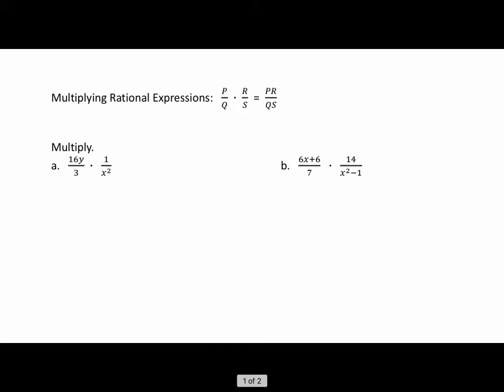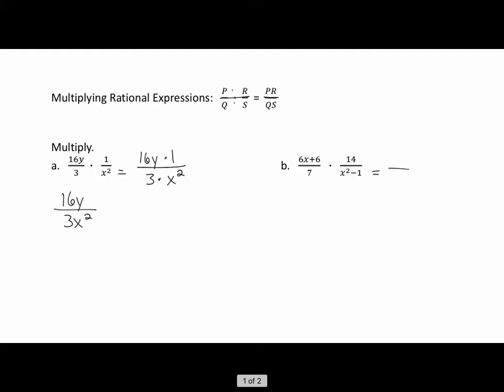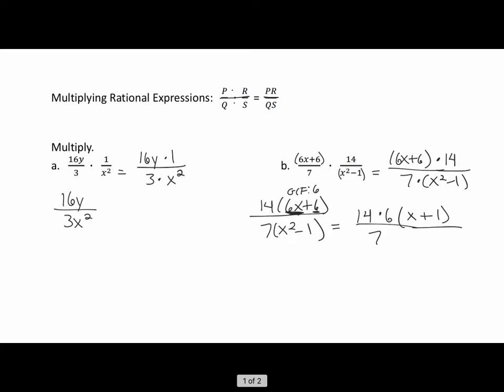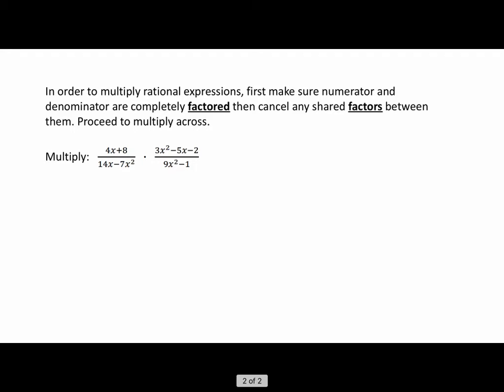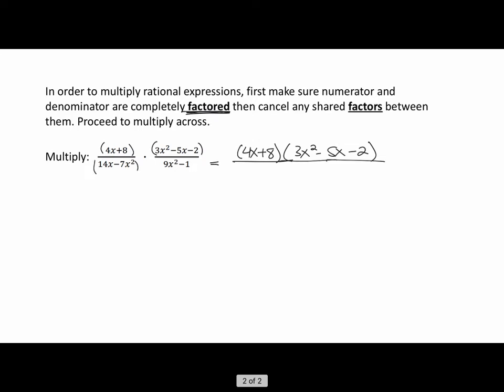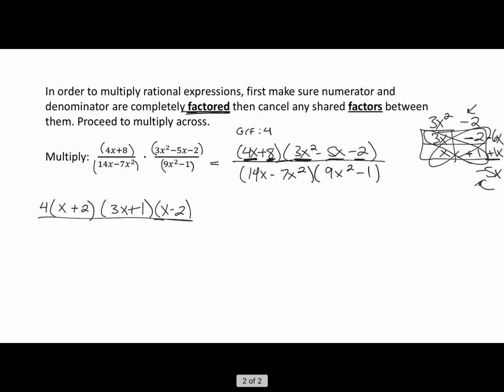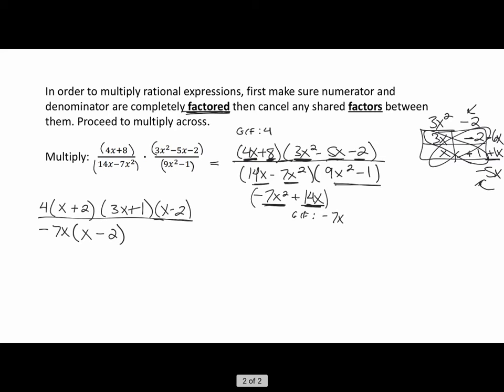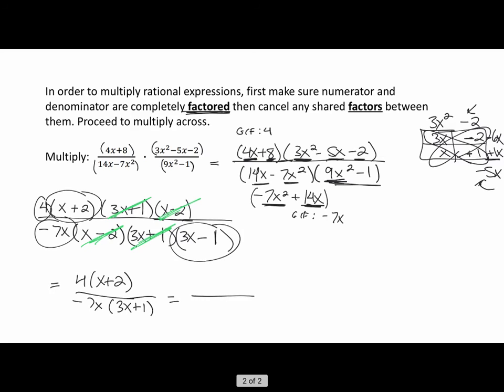Section 7.2 objective 1, Multiply Rational Expressions